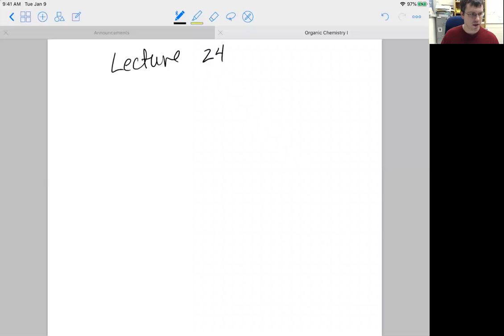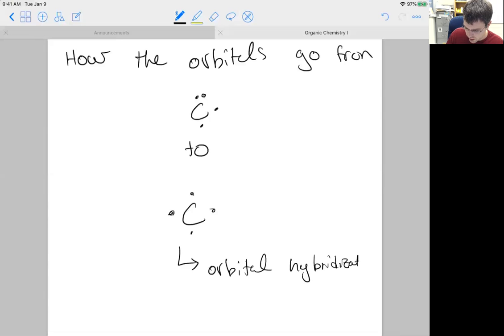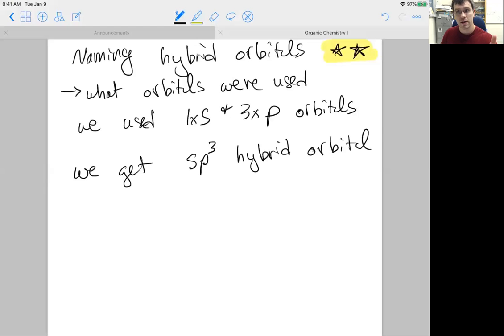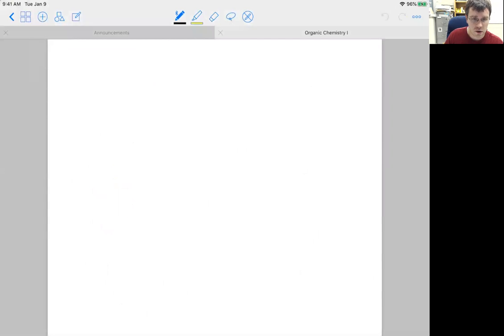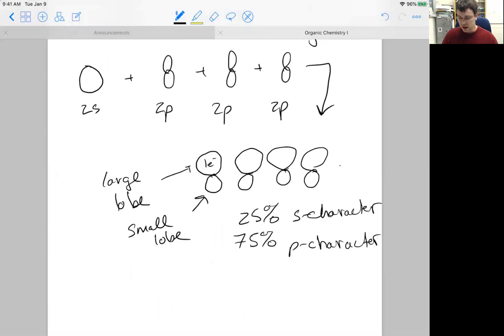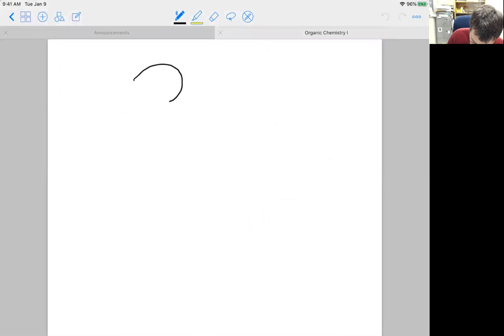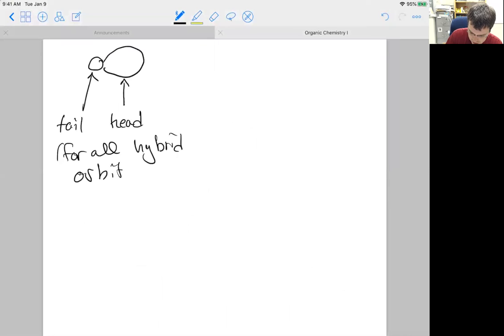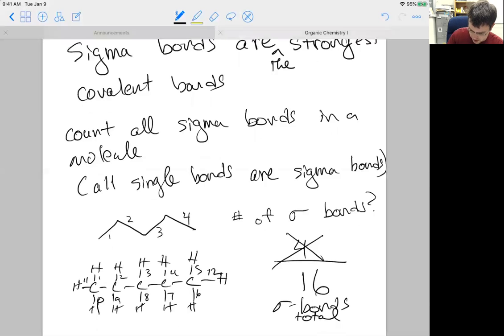Lecture 24 Orbital Hybridization and Sigma Bonds